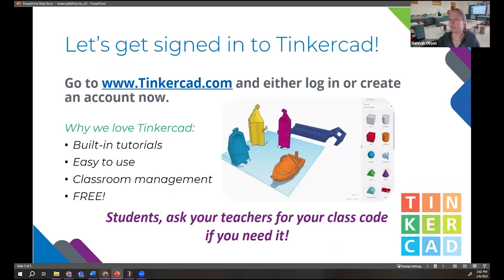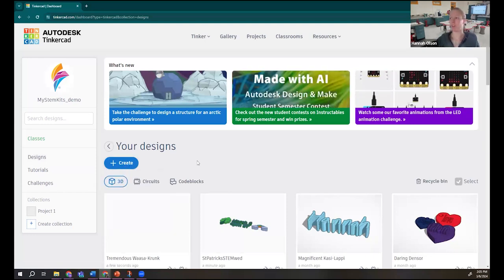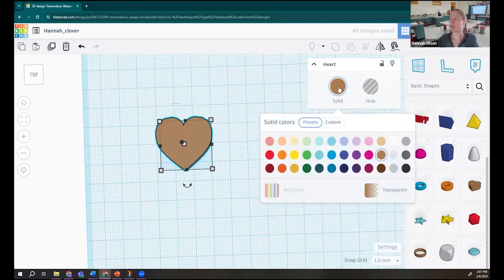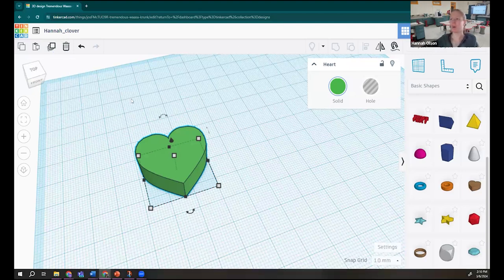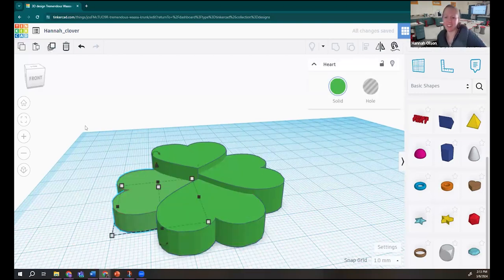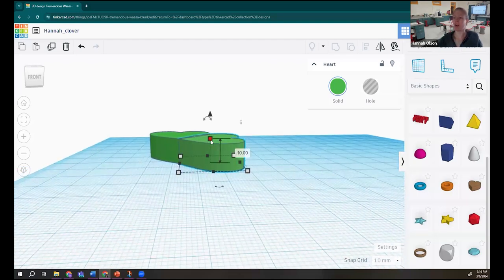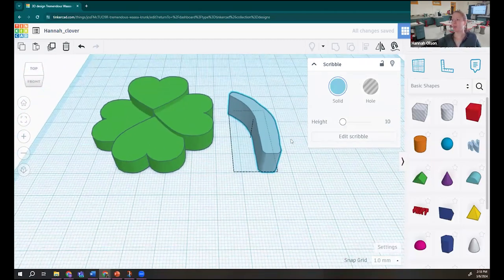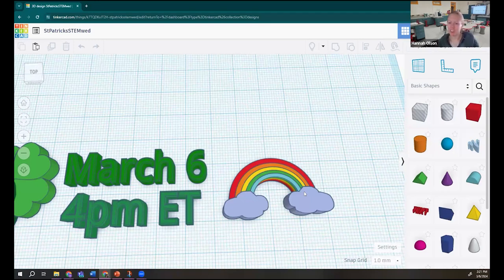Students Welcome! Design a St. Patrick's Charm in Tinkercad with Hannah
Get ready for St. Patrick's Day with this interactive 20-minute Tinkercad session designed for both you and your students! Hannah will lead a demo to make a simple clover where you and your students are encouraged to follow along! Make sure you and your students sign up for, and sign in to, your accounts and are ready to jump in since we will start the design process right away!